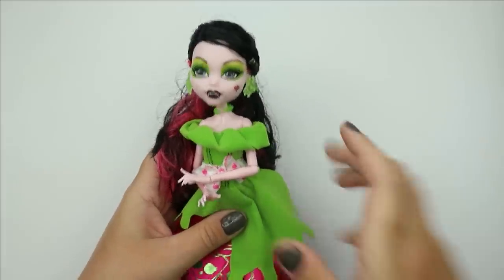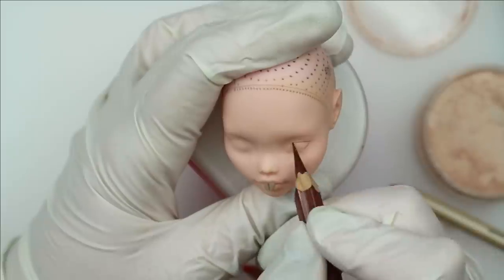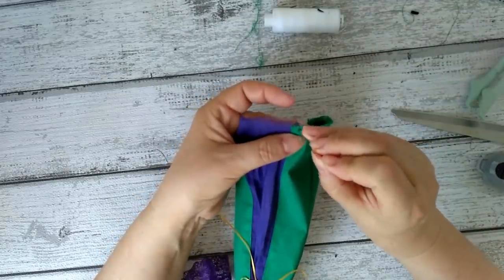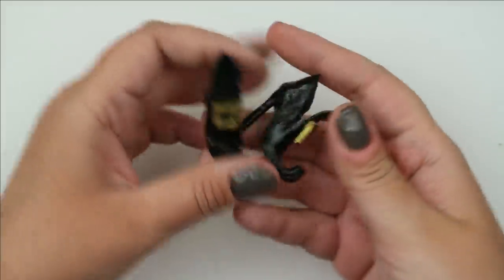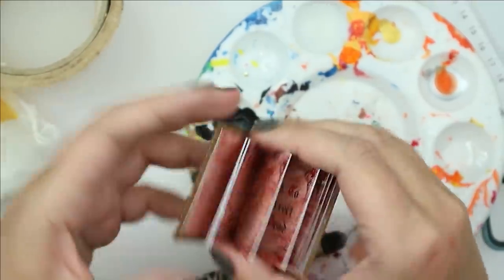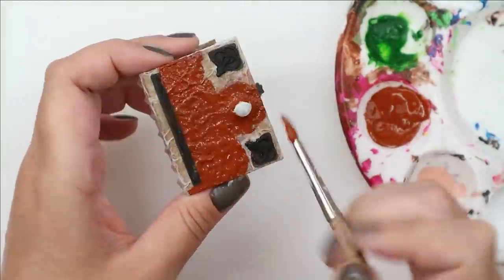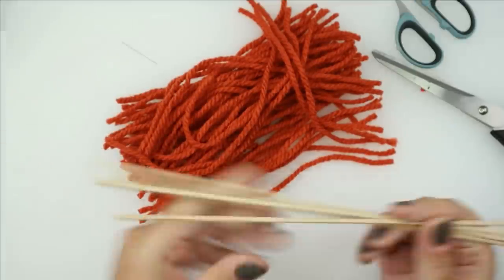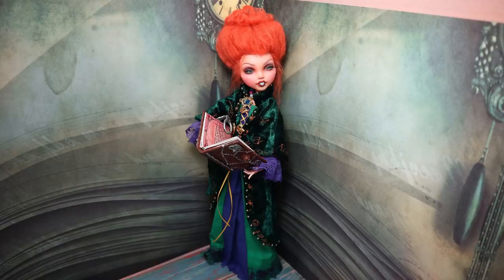Making CUSTOM WINIFRED SANDERSON DOLL | HOCUS POCUS | Monster High Doll Repaint by Poppen Atelier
This time I want to make a Winifred Sanderson doll, one of the Sanderson sisters from the Hocus Pocus movie.